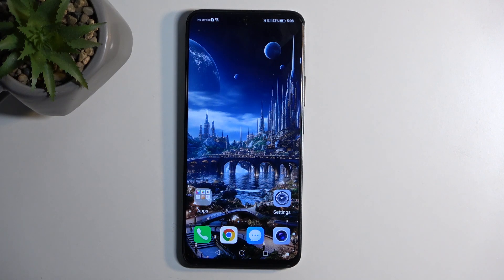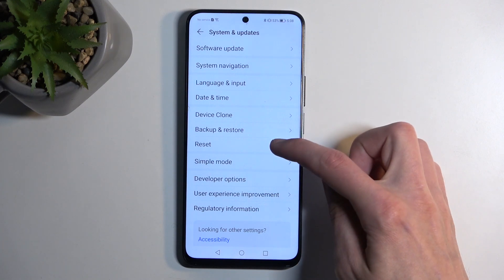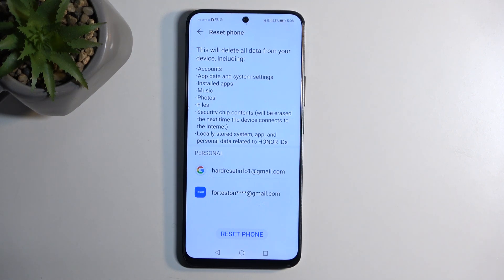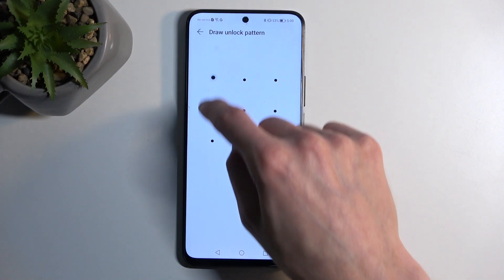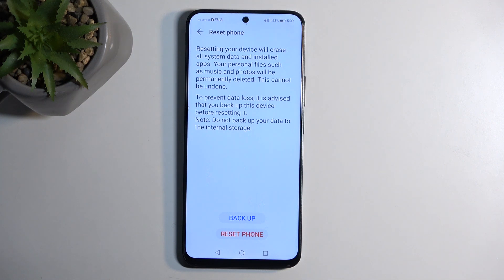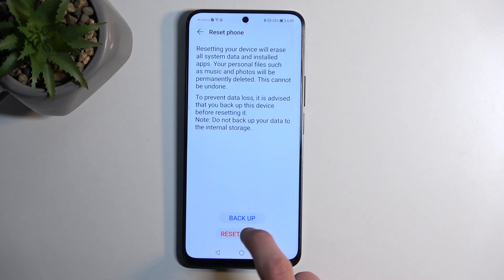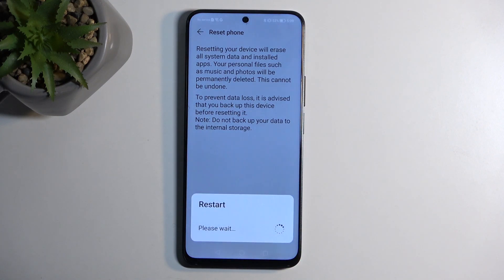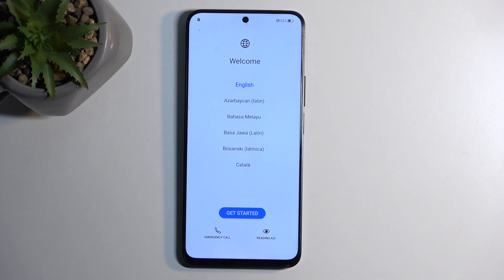How to Hard Reset Honor X8a via Settings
Find out more:
Discover how to perform a hard reset on your Honor X8a directly through the device settings. A hard reset can resolve persistent issues like freezing or crashing apps by restoring your phone to its original factory settings. Follow these straightforward steps to safely reset your Honor X8a and restore its performance.

What does a hard reset do to my Honor X8a, and when should I consider doing it?
How can I initiate a hard reset through the settings menu on the Honor X8a?
Will a hard reset delete all my personal data and apps from the Honor X8a?
Is it necessary to back up my data before performing a hard reset on the Honor X8a?
What should I do if my Honor X8a continues to have issues after a hard reset via settings?